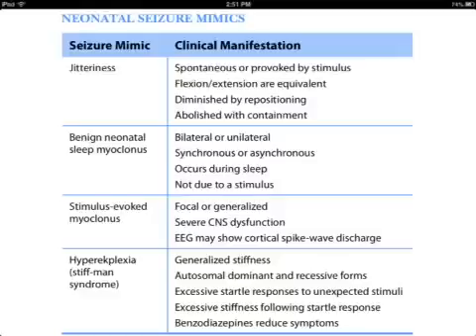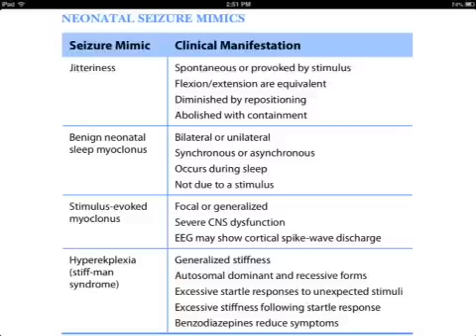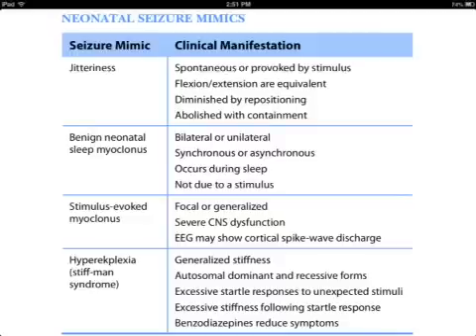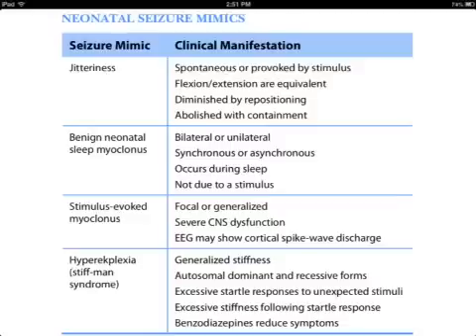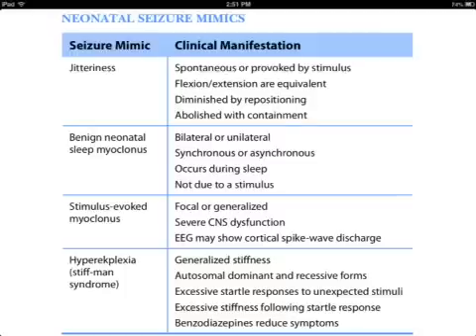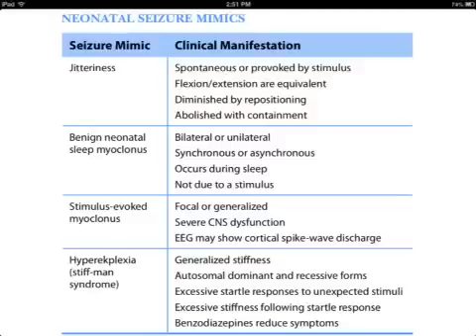USMLE: Medical Video Lectures about Neonatal Seizure Mimic by UsmleTeam